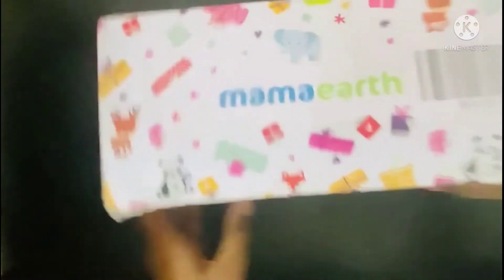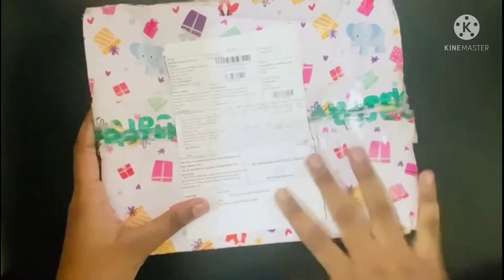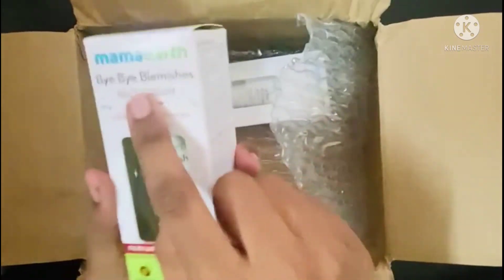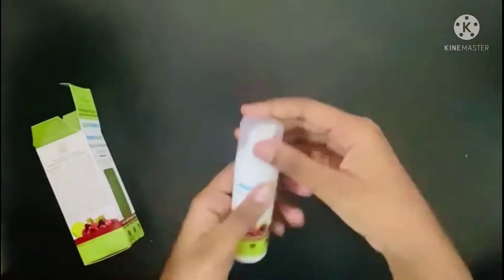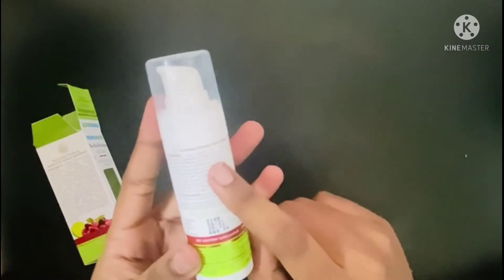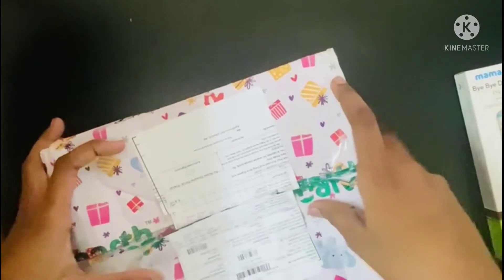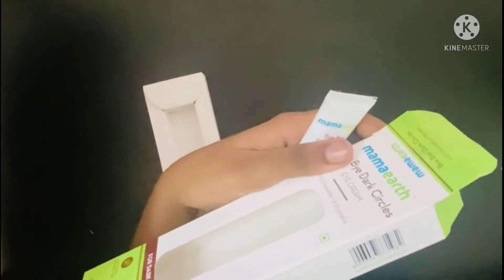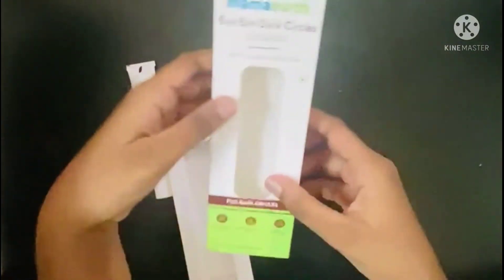Mamaearth face cream and dark circles cream unboxing video|| rhemas craft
hi friends 🤗
give a big thumbs up👍

keep supporting to my channel friends
welcome to rhemas craft